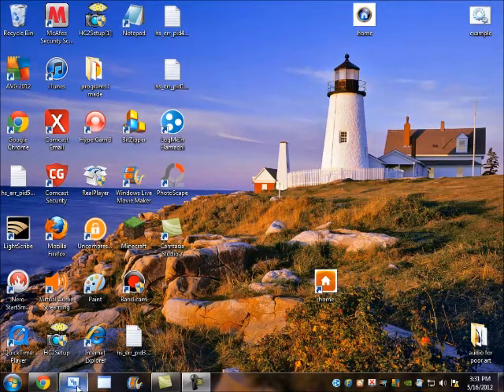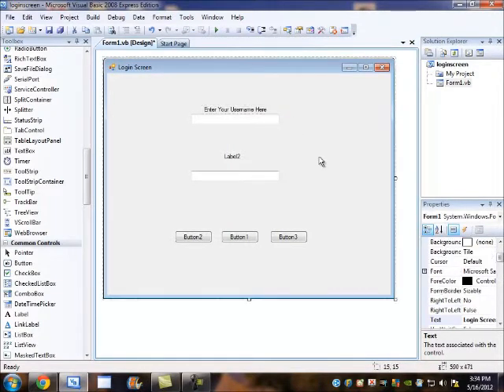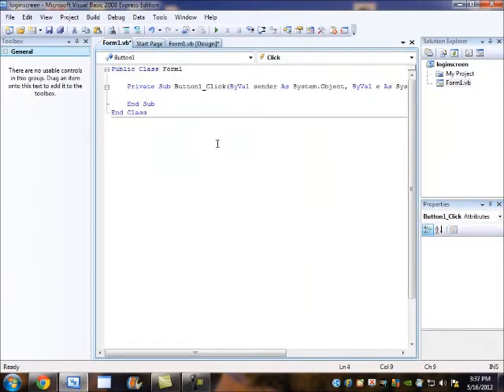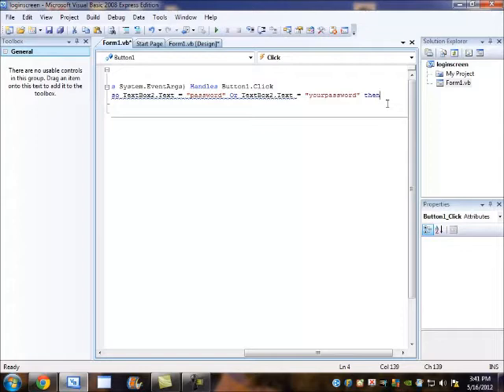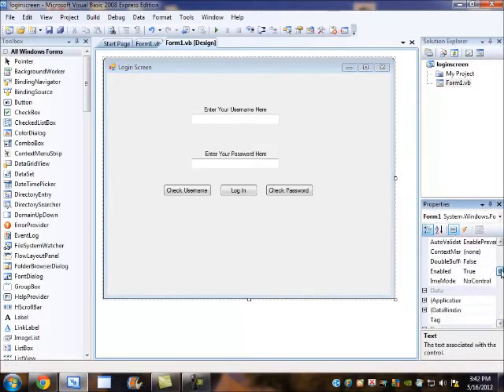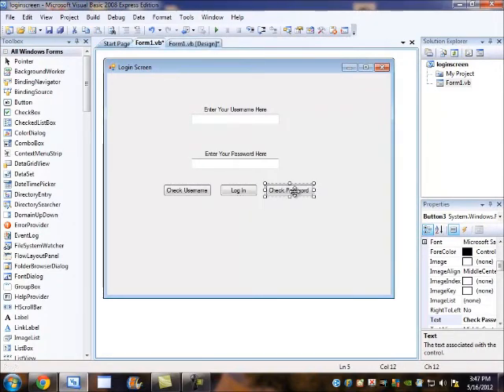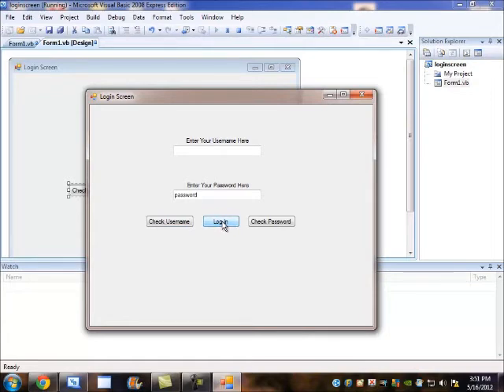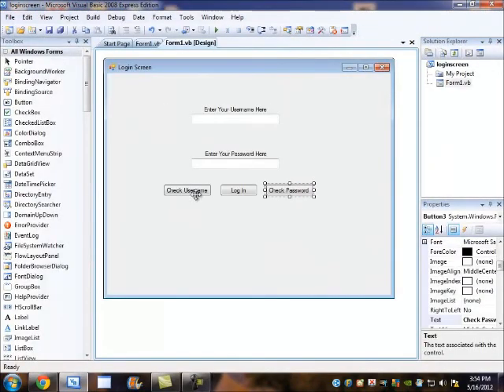How to: Make a Simple Login Screen With Visual Basic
This the Simplest coding for this type of login screen, and I know many of you hackers can easily "Crack" my programs. I am very well aware of that.